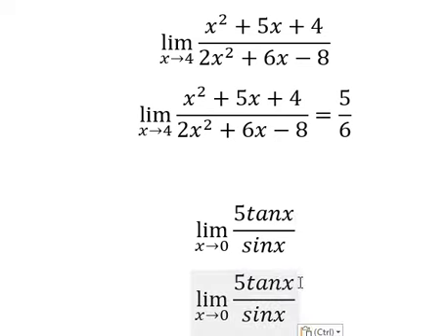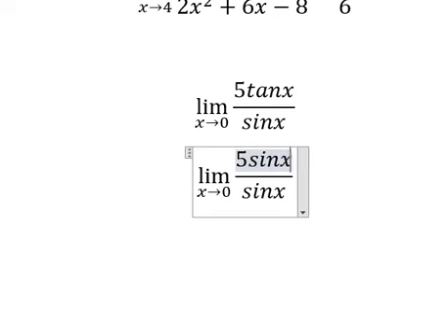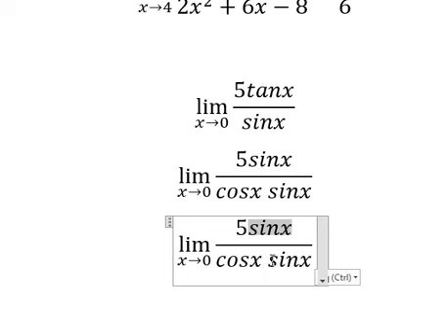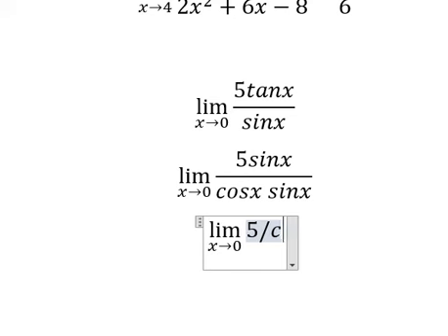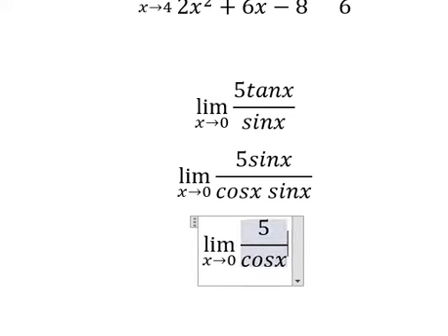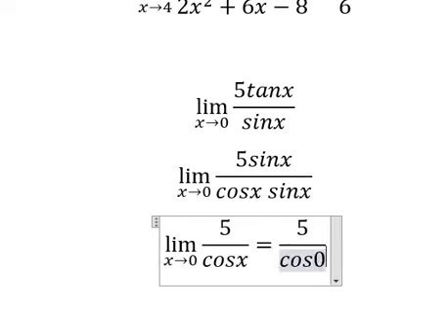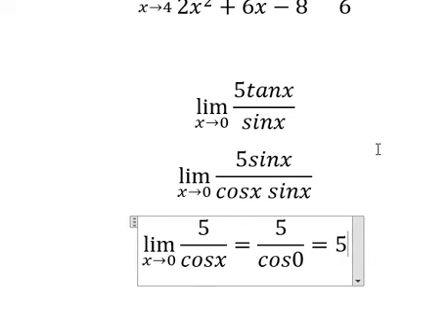Calculus Help: Find the limits: lim (x→4)⁡ (x^2+5x+4)/(2x^2+6x-8) , lim┬(x→0)⁡ 5tanx/sinx